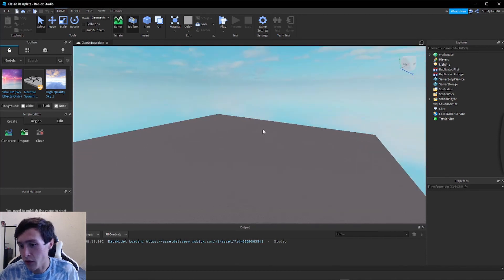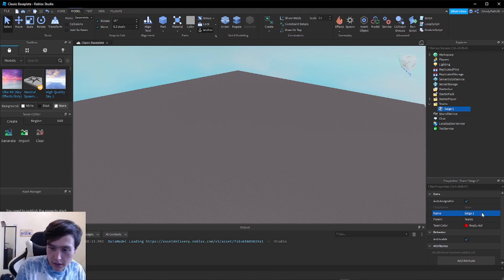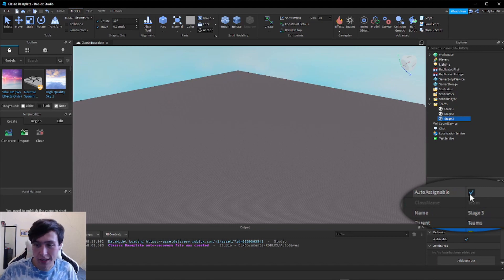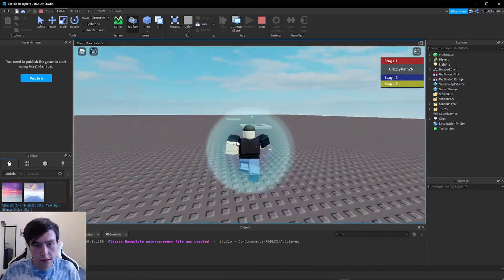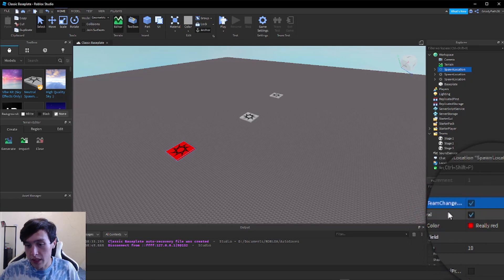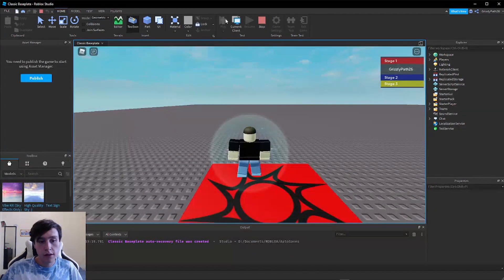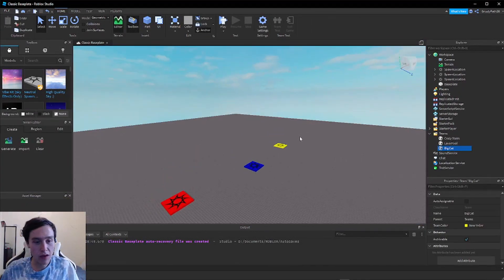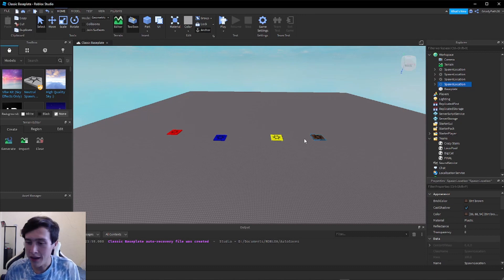How To Make Obby Leaderboard and Checkpoints - Easy Roblox Studio Tutorial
In this video, I walk you through the process of creating a leaderboard system and checkpoints for your own obby map. This tutorial requires no programming and is very easy.

A leaderboard and checkpoint system for an obby are essential since they let the player know where they are in the map and provide respawns points if the player dies.

In the future I play to cover programming a kill script block and designing your own obbys.

Chapters:
0:00 Introduction
0:10 Stage Leaderboard
3:09 Creating Stage Checkpoints
4:20 Connecting Teams To Spawnpoints
7:21 Changing Stage Names
8:18 Adding new Stages